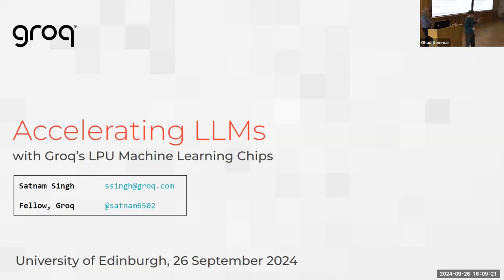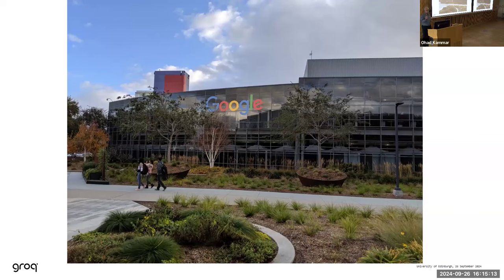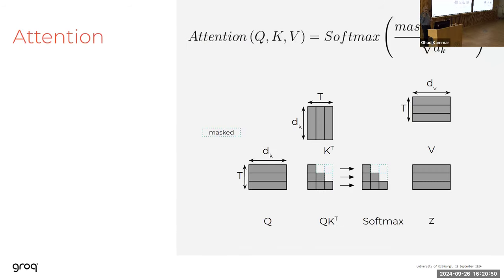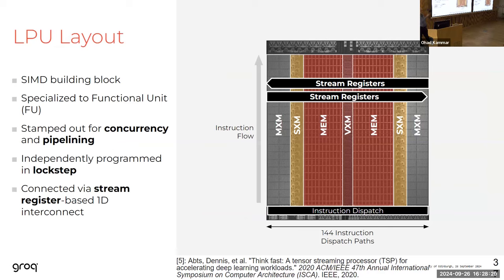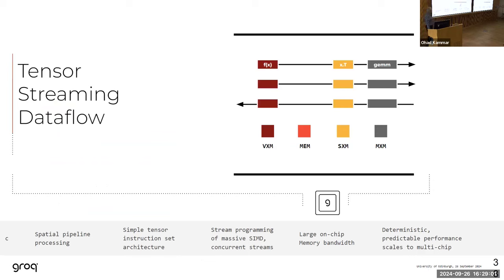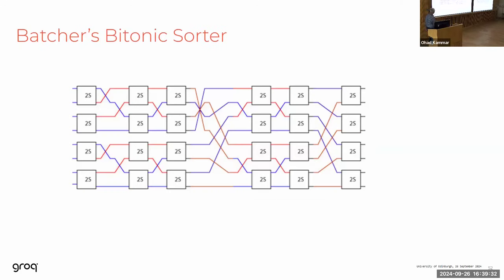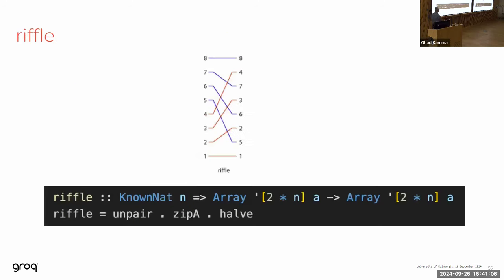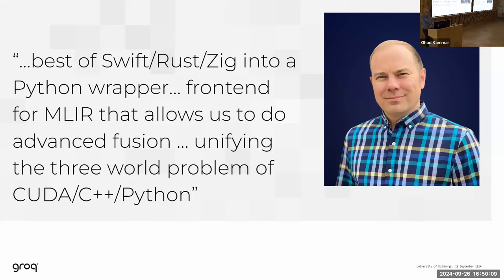Satnam Singh: Accelerating Large Language Models with Groq's LPU Machine Lear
About the speaker:
Satnam Singh is a Fellow at Groq where he applies the power of functional programming languages to the design of machine learning chips and their programming models. Satnam Singh previously worked at Google (machine learning chips, cluster management, Kubernetes), Facebook (Android optimization), Microsoft (parallel and concurrent programming) and Xilinx (Lava DSL for hardware design, formal verification of hardware). He started his career as an academic at the University of Glasgow (FPGA-based application acceleration and functional programming).

His research interests include functional programming in Haskell, high level techniques for hardware design (Lava, Bluespec, DSLs in Haskell, Coq and C#), formal methods (SAT-solvers, model checkers, theorem provers), FPGAs, and concurrent and parallel programming.

Abstract
Groq’s Language Processing Unit (LPU) chips are reshaping the landscape of large language model (LLM) deployment at scale. By prioritizing low latency and high throughput, our hardware and software stack enables rapid and efficient inference, making it ideal for applications where LLMs must be invoked repeatedly by agents e.g. for solving mathematical problems.

In this talk I will describe the unique architecture of Groq’s LPU chips, which leverage deterministic execution and distributed SRAM to deliver remarkable performance with very low latency and high throughput. I will explain how this determinism allows us to deploy complex models such as Llama3-70B, Gemma2, and Mixtral 8x7B with predictable, scalable performance.

I will describe the architecture of our compiler which is built on the MLIR framework for the front end, and a Haskell-based backend. Further, I will discuss the network architecture that facilitates efficient multi-rack deployments of LLMs using Kubernetes, ensuring that scaling up does not compromise performance.

Finally, I will share insights from my own direct contributions to the project, including the design of special power management hardware, developing a Haskell-based domain-specific language for programming our chips, and applying formal verification techniques using temporal logic and model checking to verify the functionality of our chip designs.

Pan Informatics joint seminar: AIAI, ANC, ICSA, ILCC, IPAB, and LFCS
and a Scottish Programming Lanuages Institute Distinguished Lecture